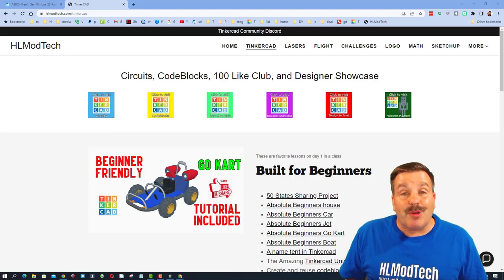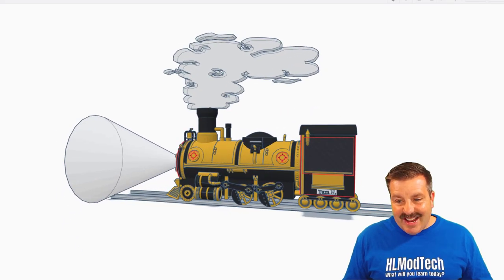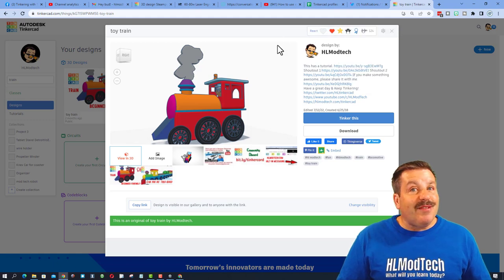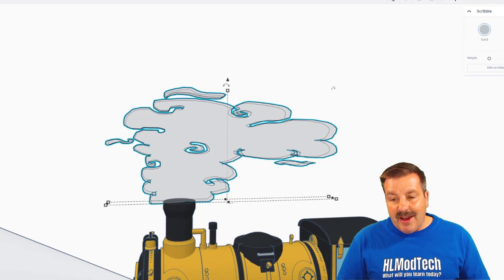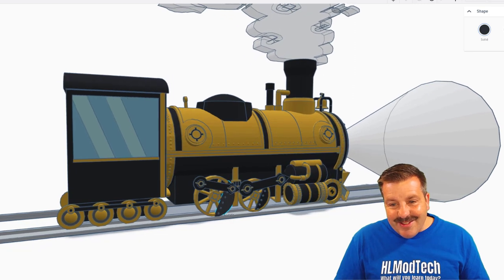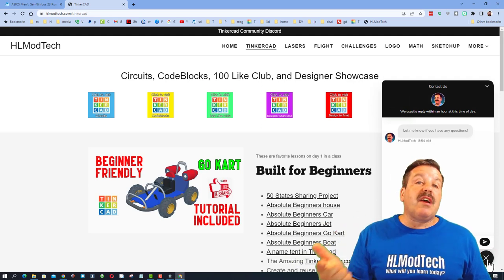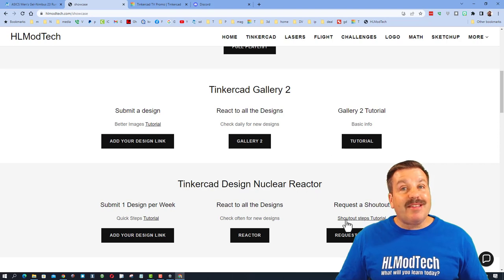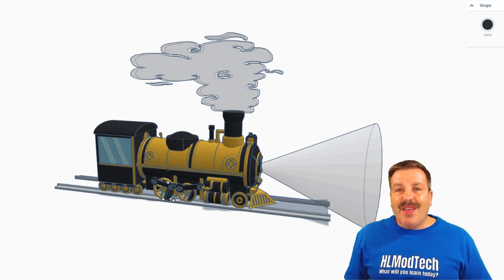A Terrific Tinkercad Steam Punk Train by Tam | Tinkercad TV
A Terrific Tinkercad Steam Punk Train by Tam is the star of today's episode.  💯👍